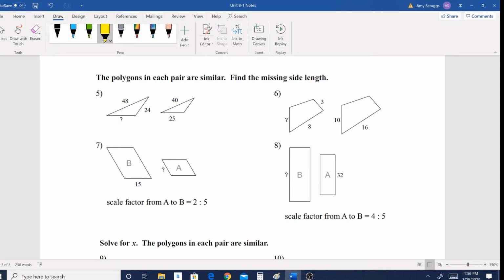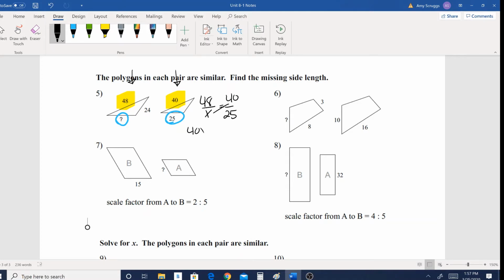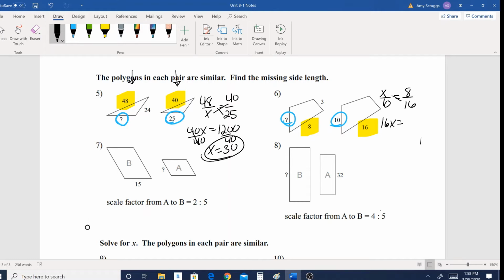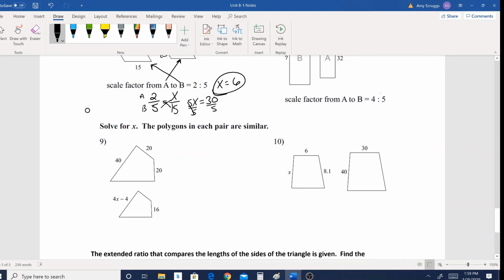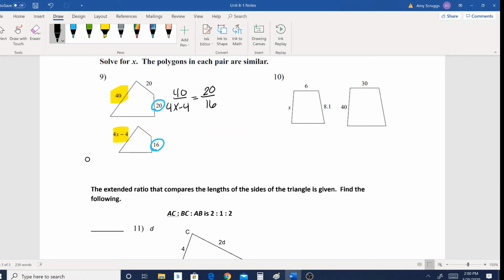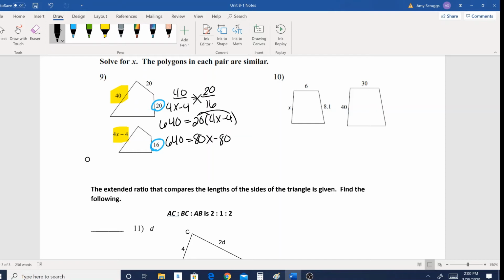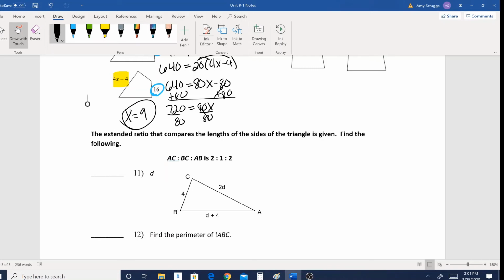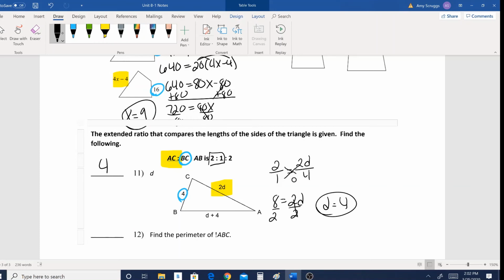Geo Unit 8 Section 1 Part 2